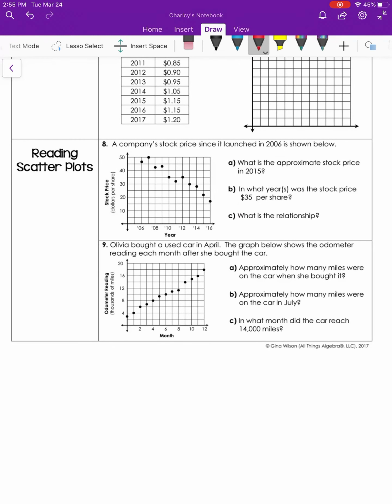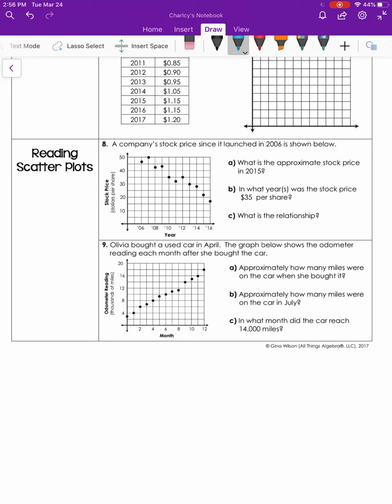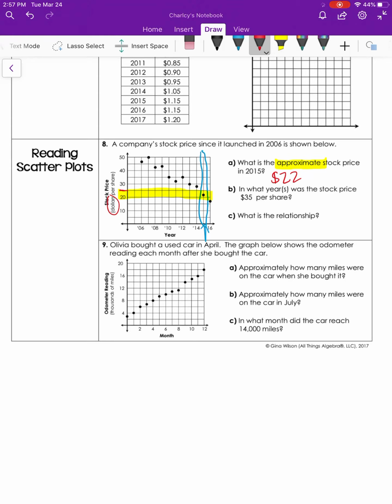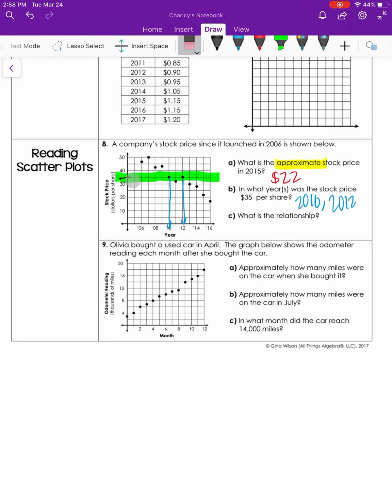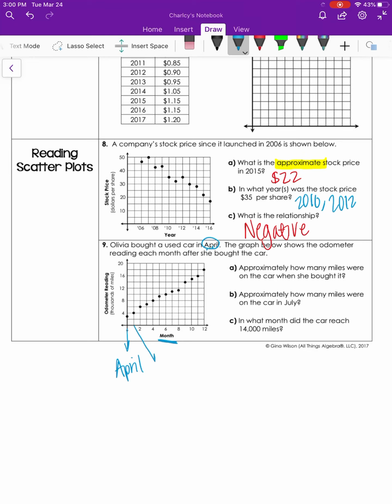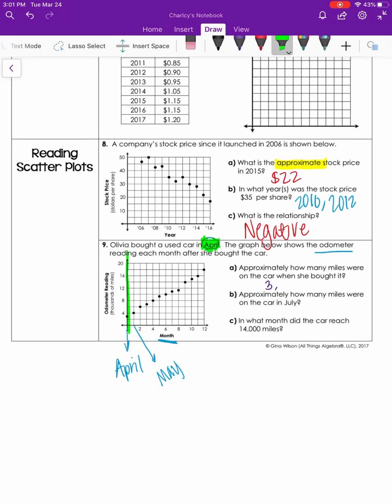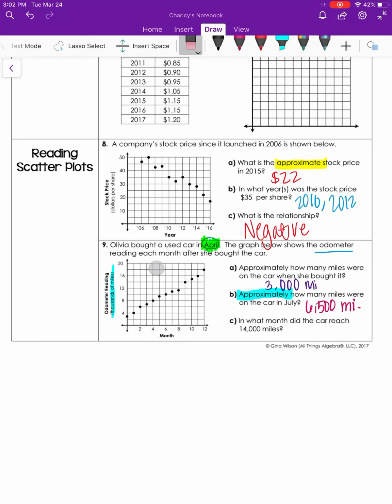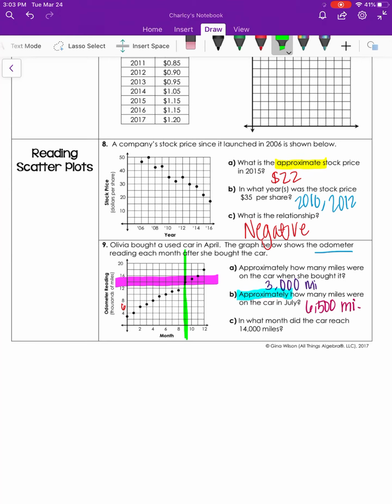Scatter Plots Pt 2